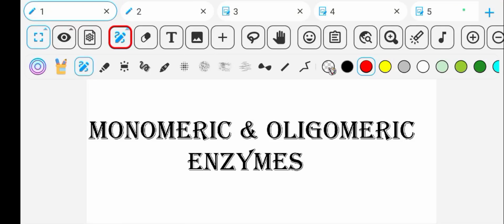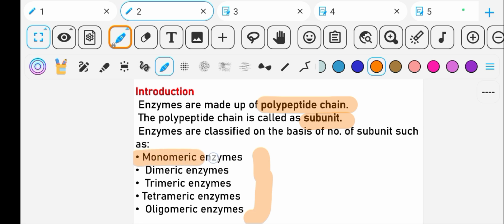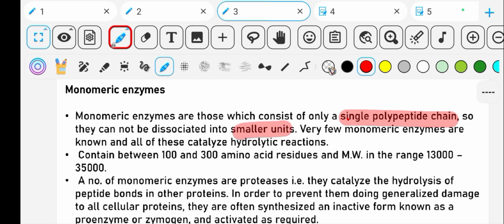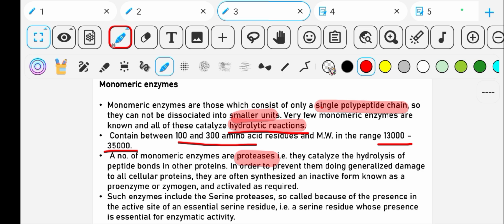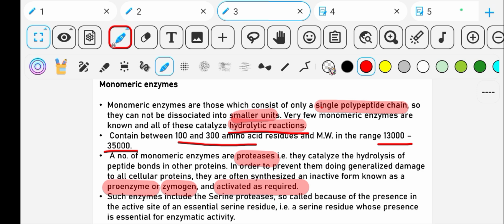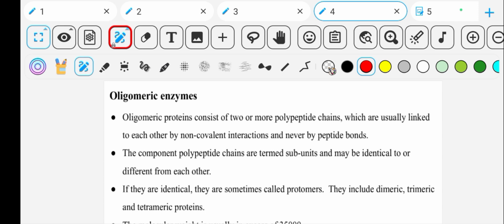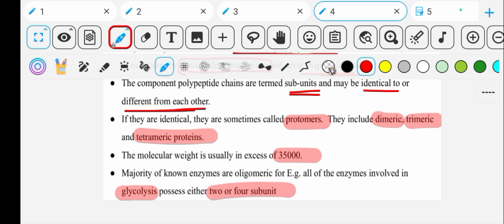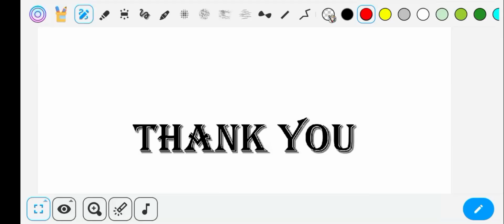Monomeric & oligomeric enzymes